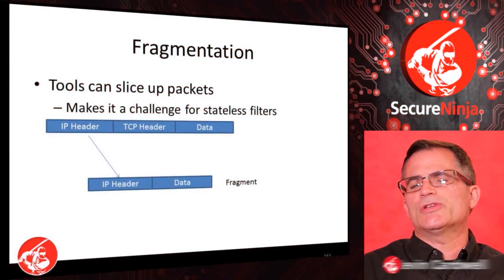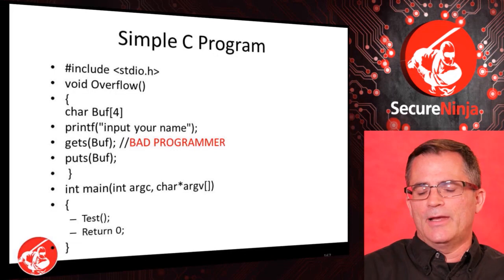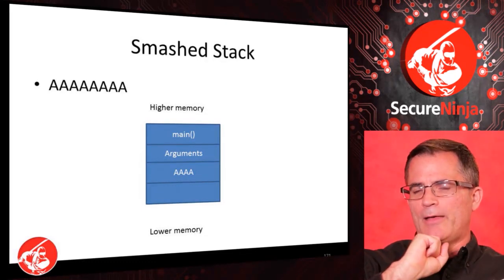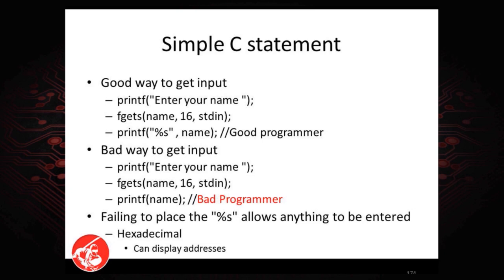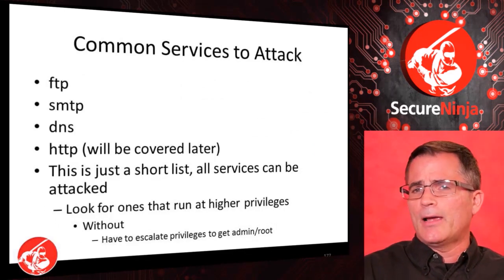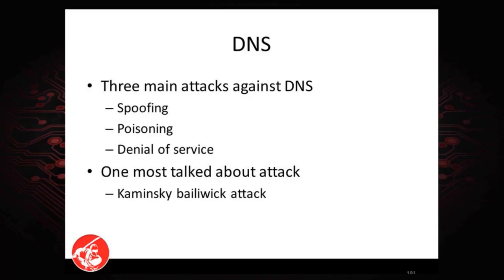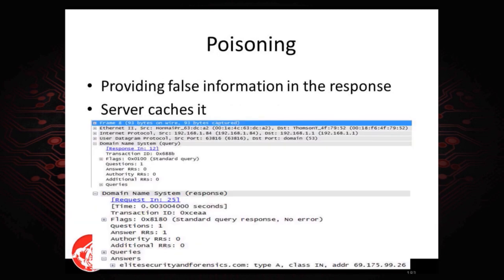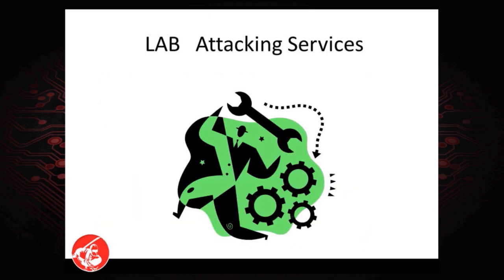30 Red Team Hacking Chapter 05 Attacking Services Pt 2